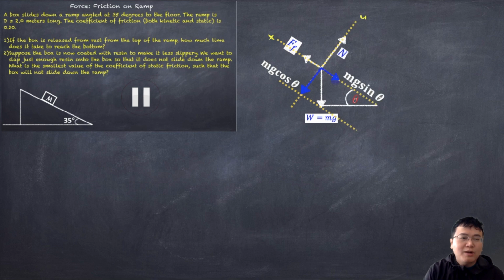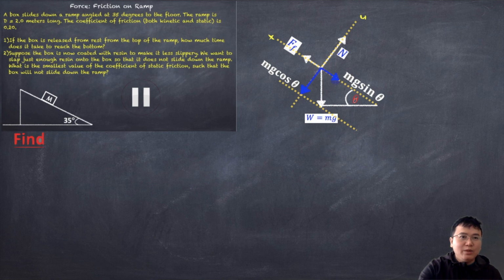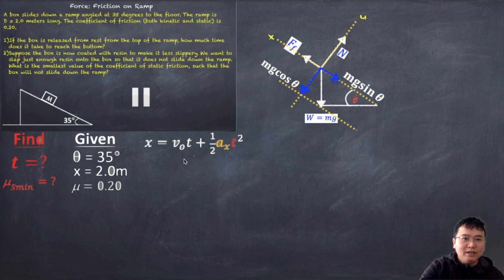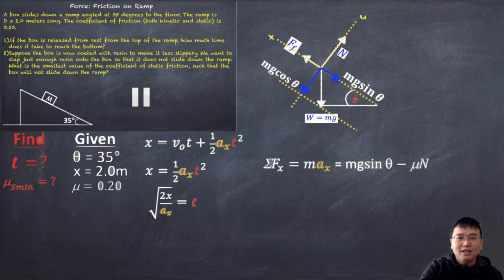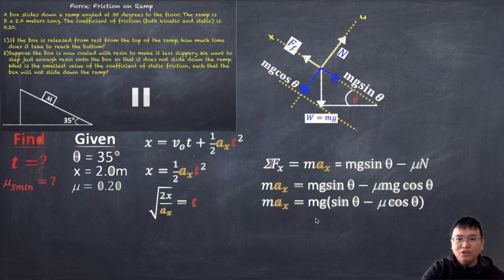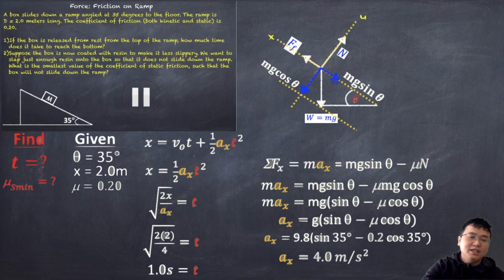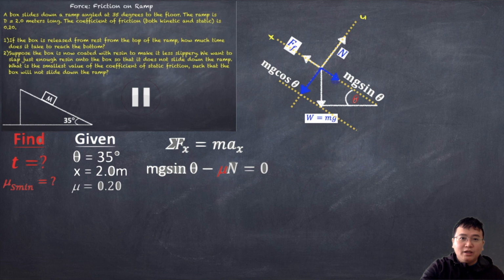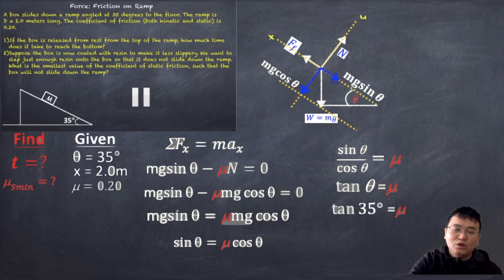Physics: Force Practice Problem #16